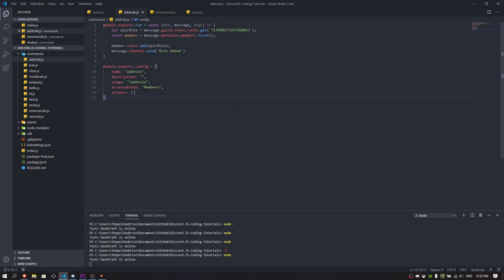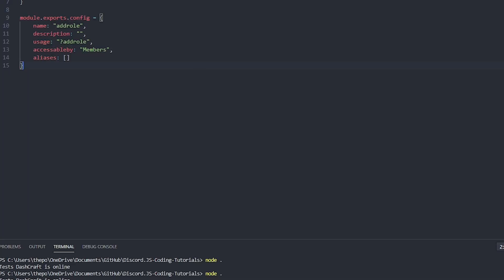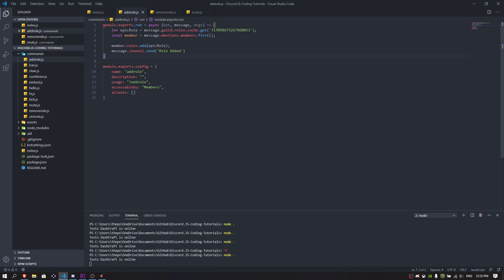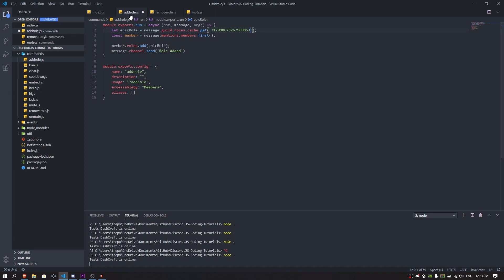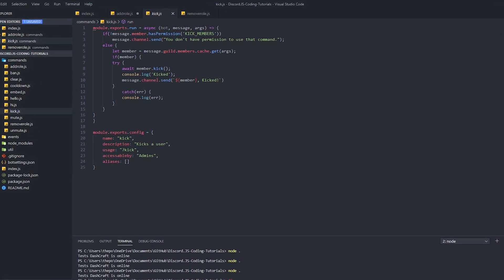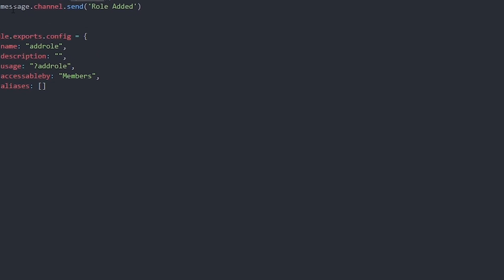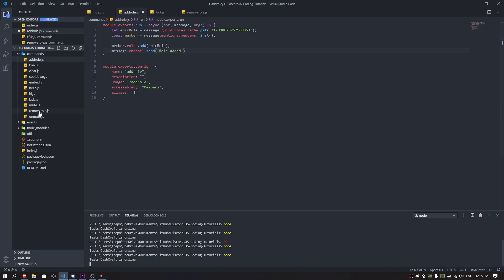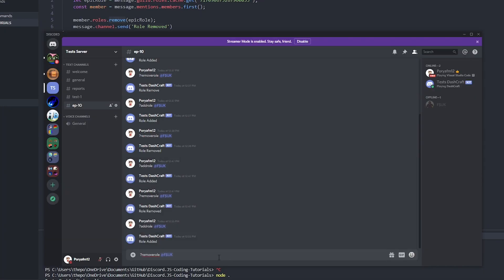Discord.JS Bot Coding - Role Assigner - (Episode #10) (v12!)